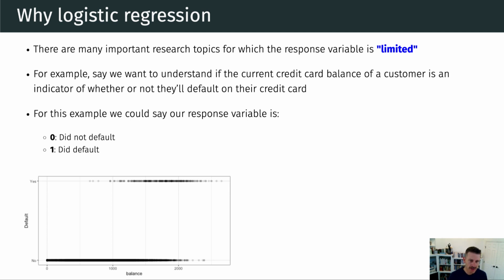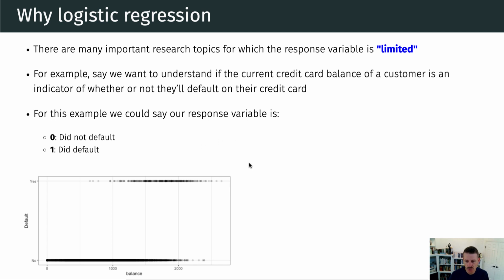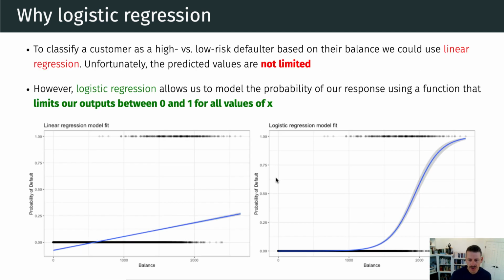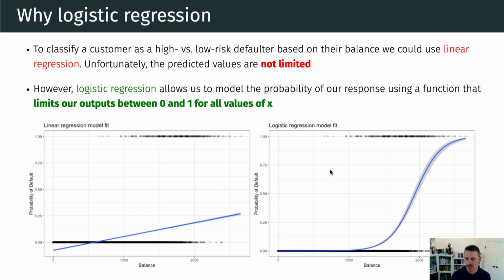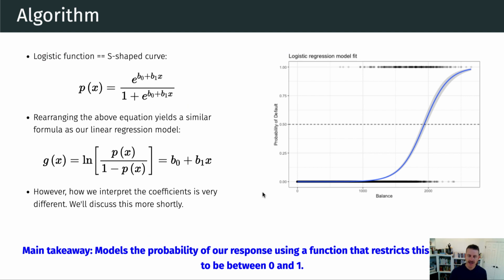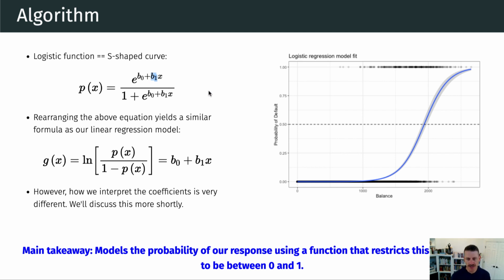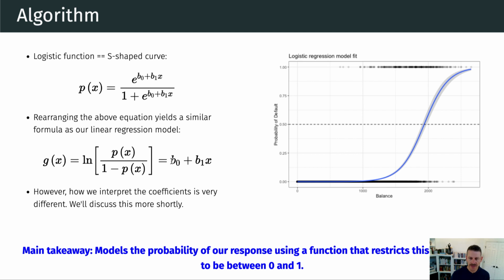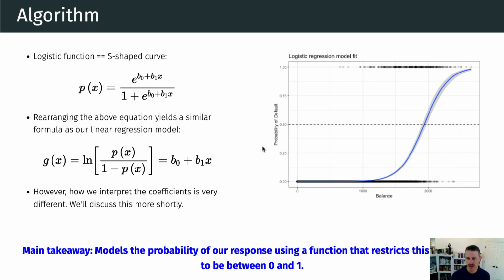Why Logistic Regression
This video accompanies the Logistic Regression section of Lesson 4a: Logistic Regression in the online textbook